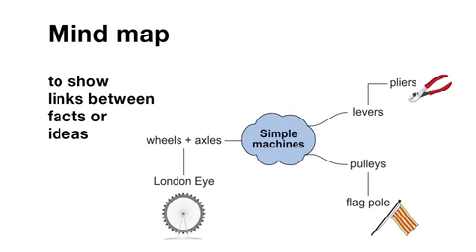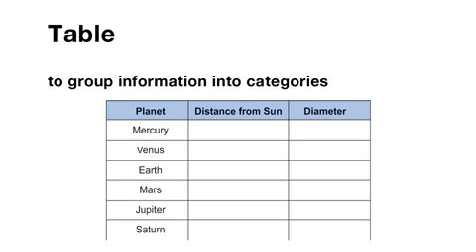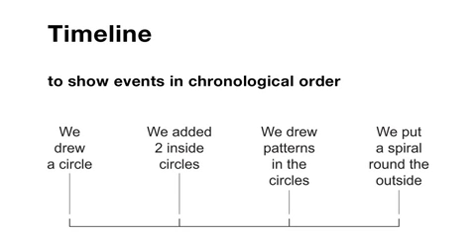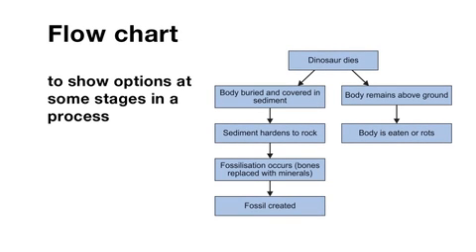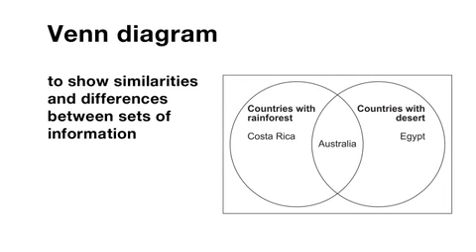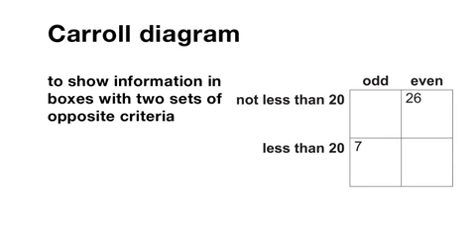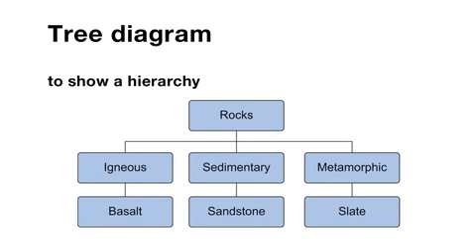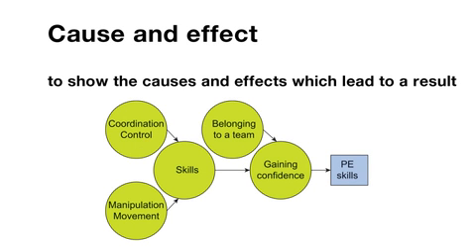7 3 Visual organisers